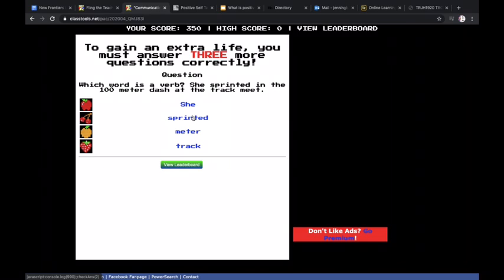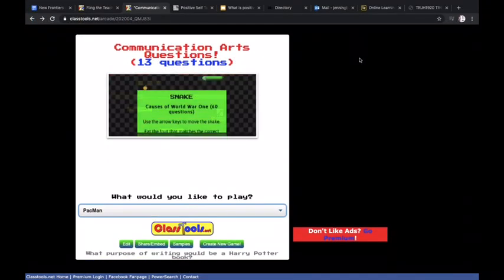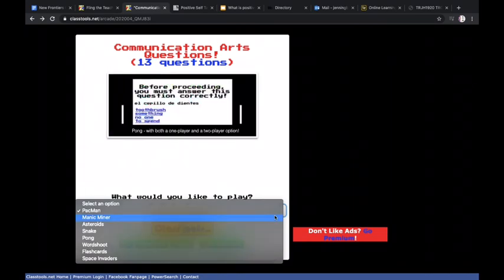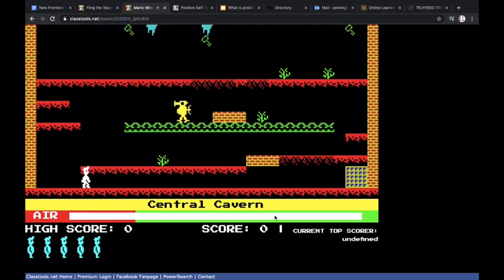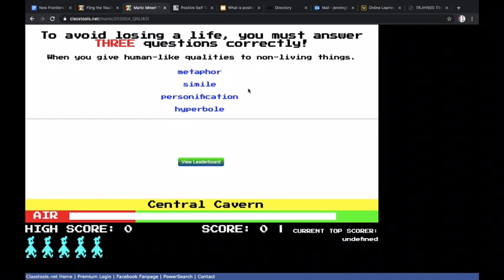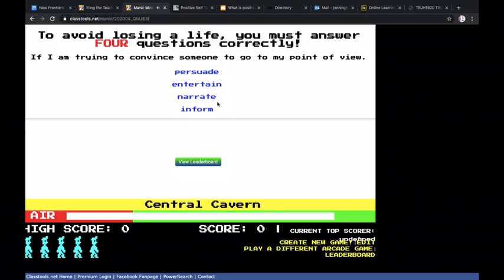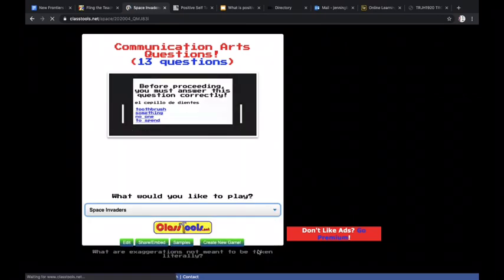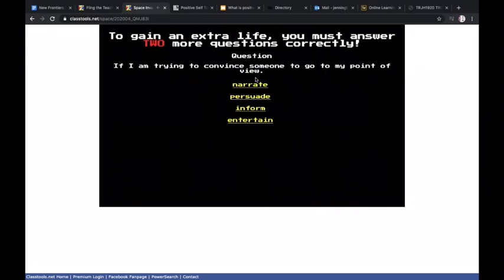How to Play Mr. J's Computer Games!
Here is a tutorial for computer games like Pac Man, Manic Miner (kind of like Super Mario Bros), Space Invaders, and Asteroids that I created for Communications Arts!  for the templates!